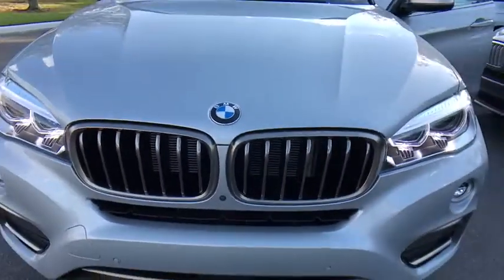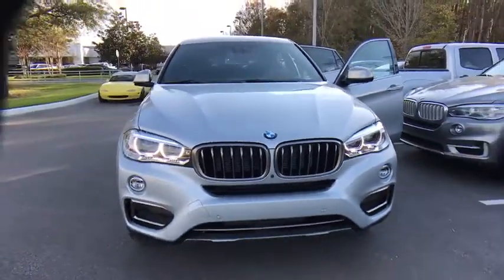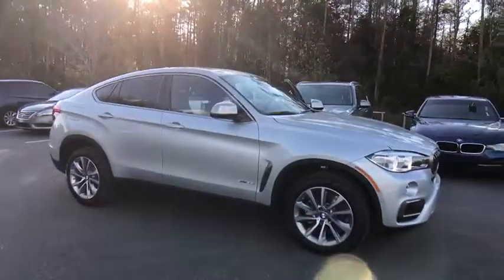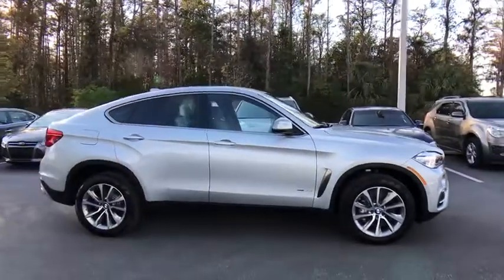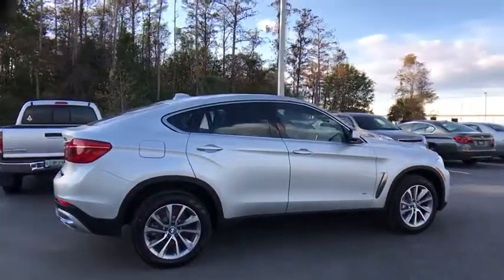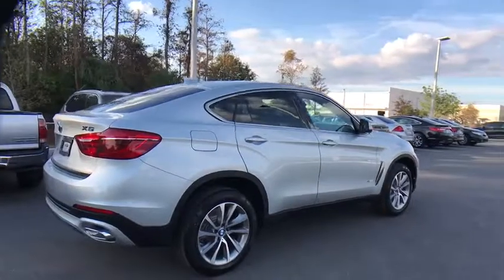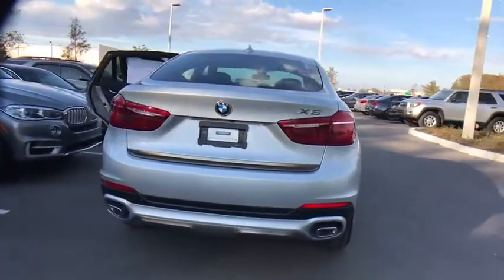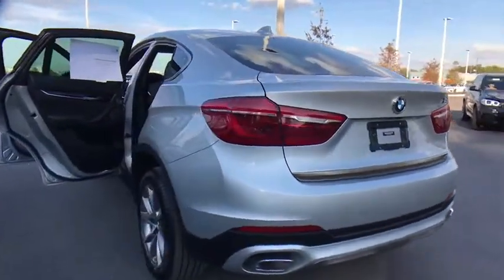2018 BMW X6 Kissimmee, Clermont, Orlando, FL J0G80588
9750 S Orange Blossom Trail

Moonroof, Nav System, Heated Leather Seats, Turbo Charged Engine, Onboard Communications System, iPod/MP3 Input. sDrive35i trim, Glacier Silver Metallic exterior and Black Dakota Leather interior. EPA 25 MPG Hwy/18 MPG City! CLICK ME!KEY FEATURES INCLUDELeather Seats, Navigation, Sunroof, Power Liftgate, Heated Driver Seat, Turbocharged, iPod/MP3 Input, Onboard Communications System, Aluminum Wheels, Heated Seats, Heated Leather Seats. Remote Trunk Release, Privacy Glass, Steering Wheel Controls, Child Safety Locks, Heated Mirrors.OPTION PACKAGESDRIVING ASSISTANCE PACKAGE Speed Limit Information, Head-Up Display, Active Driving Assistant, Active Blind Spot Detection, Lane Departure Warning, MULTI-CONTOUR SEATS, PREMIUM PACKAGE 4-Zone Automatic Climate Control, SiriusXM Satellite Radio, 1 year All Access subscription, Comfort Access Keyless Entry, harman/kardon SURROUND SOUND SYSTEM, PARKING ASSISTANCE PACKAGE Surround View Cameras, Parking Assistant, WIRELESS CHARGING Enhanced USB & Bluetooth (ZEB), WiFi Hotspot, APPLE CARPLAY COMPATIBILITY, FINELINE OAK WOOD TRIM. BMW sDrive35i with Glacier Silver Metallic exterior and Black Dakota Leather interior features a Straight 6 Cylinder Engine with 300 HP at 5800 RPM*.VEHICLE REVIEWSGreat Gas Mileage: 25 MPG Hwy.VISIT US TODAYFields BMW South Orlando has a friendly and helpful sales staff, highly skilled mechanics, and multiple automotive industry awards. Our mission is to make every customer a customer for life, by consistently providing world-class service at our new and used BMW dealerships.Horsepower calculations based on trim engine configuration. Fuel economy calculations based on original manufacturer data for trim engine configuration. Please confirm the accuracy of the included equipment by calling us prior to purchase.